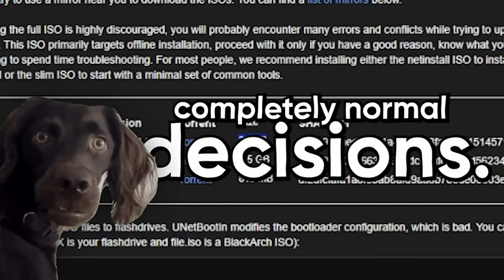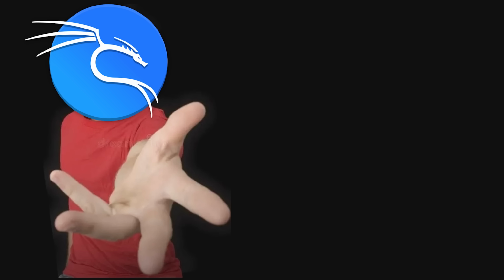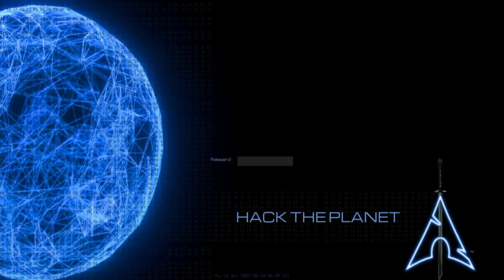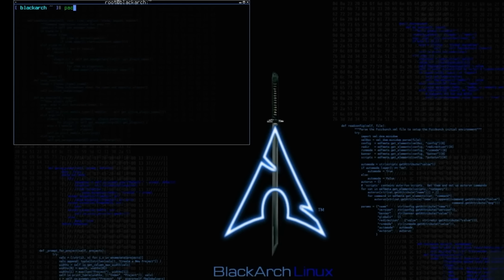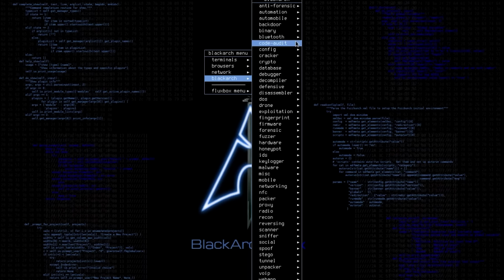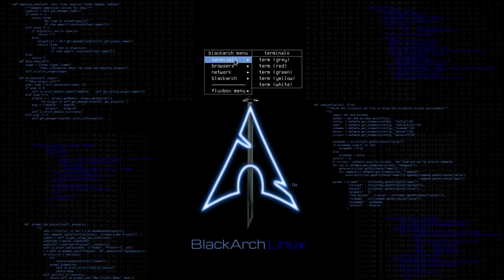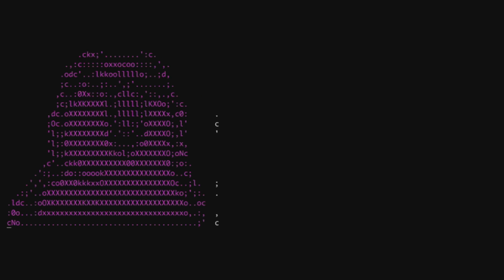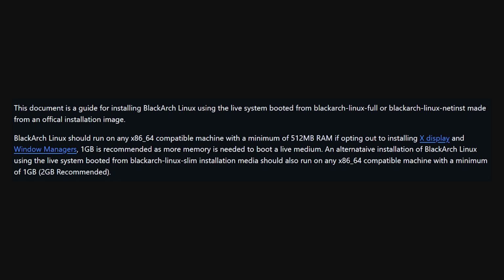f**k it... let's try blackarch linux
I switched from Parrot OS to BlackArch and immediately understood why most people never do.

After years of using Kali Linux and Parrot OS, I decided to install BlackArch, the Arch Linux-based cybersecurity distribution with access to over 2800 security tools. What started as a late-night experiment turned into one of the most interesting Linux experiences I've had.

In this video, I explore what makes BlackArch different from Kali Linux and Parrot OS, how the installation process works, why Arch Linux users love pacman, the philosophy behind building your own hacking environment, and whether BlackArch is actually worth using for ethical hacking, bug bounty hunting, penetration testing, OSINT, reverse engineering, malware analysis, and cybersecurity research.

We also take a look at the massive BlackArch repository, Openbox customization, system performance, security tools, workflow differences, and why having complete control over your environment can make you a better security professional.

Whether you're learning cybersecurity, studying ethical hacking, building a bug bounty setup, or just obsessed with Linux distributions, this video should help you decide if BlackArch is worth your time.

⚡ Topics Covered:

• BlackArch Linux Review
• BlackArch vs Kali Linux
• BlackArch vs Parrot OS
• Ethical Hacking
• Penetration Testing
• Bug Bounty
• Linux for Hackers
• Arch Linux Security Tools
• Openbox Customization
• Cybersecurity Learning Path
• OSINT Tools
• Reverse Engineering
• Malware Analysis
• Linux Aesthetics
• Hacker Workstations
• Cybersecurity Career Development

0:00 Why I Switched from Parrot OS to BlackArch
0:21 What Makes BlackArch Different?
0:44 Installing BlackArch for the First Time
1:27 Openbox: The Minimalist Desktop Experience
1:52 Learning Pacman and the Arch Ecosystem
2:31 Why BlackArch Doesn't Preinstall Everything
3:07 The Hidden Problem with Learning Cybersecurity
3:55 Building Your Own Security Environment
4:15 Discovering Tools Nobody Talks About
4:53 Why BlackArch Feels So Fast
5:22 Is BlackArch Better Than Kali or Parrot?
5:51 My BlackArch Dotfiles and Setup